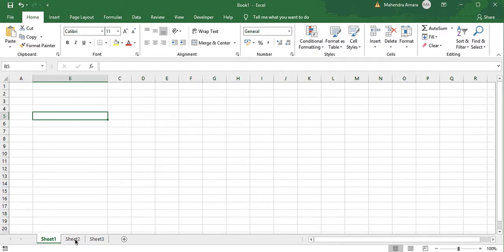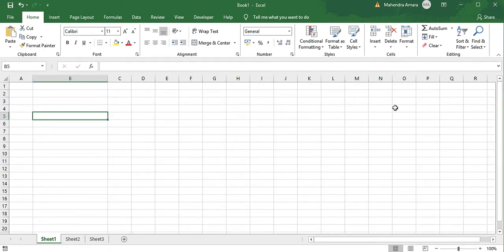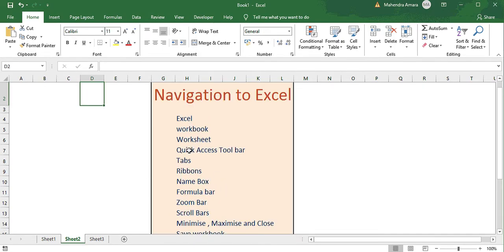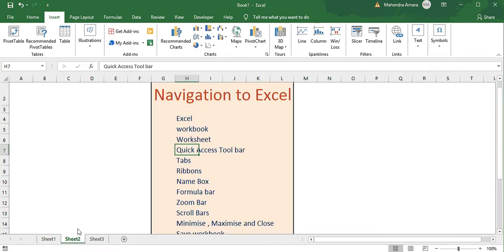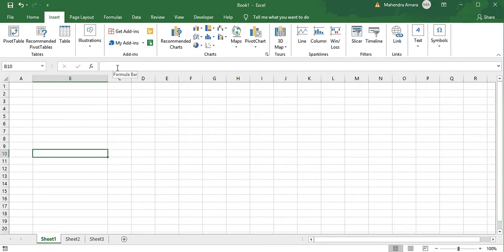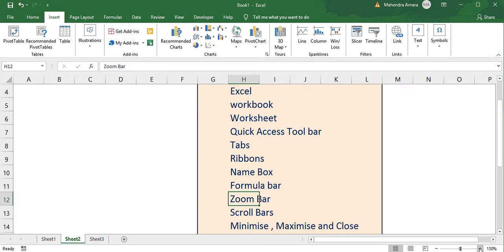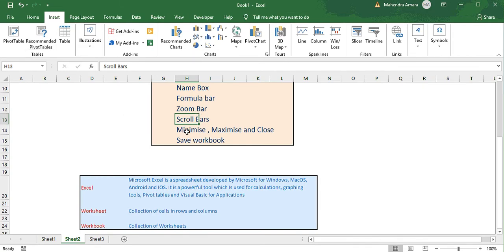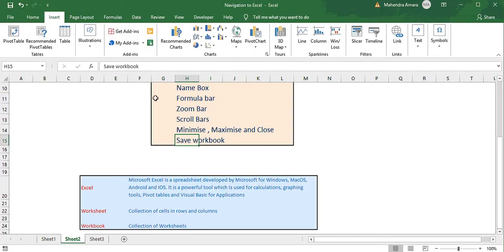Navigation to excel | Microsoft Excel 2019 for Beginners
This video is an Introduction to Excel. It is clearly explained about Navigation to excel which is helpful for the beginners